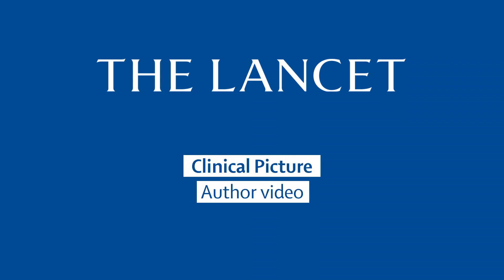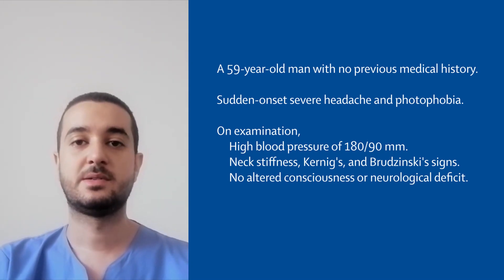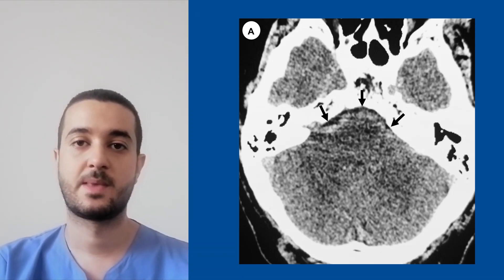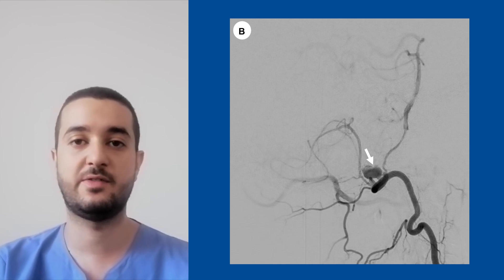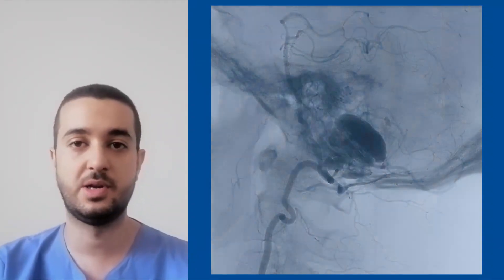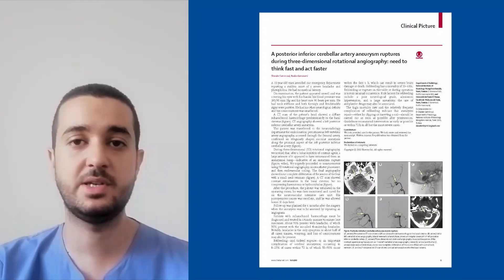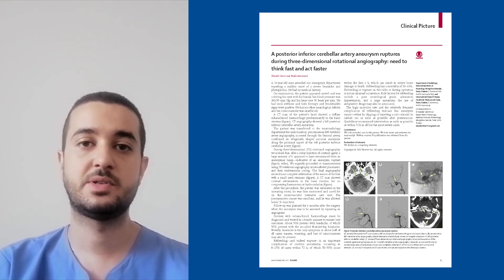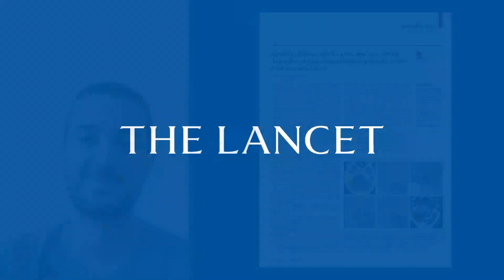A posterior inferior cerebellar artery aneurysm ruptures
Subarachnoid haemorrhage and headache: rupture and rebleeding

Read the full Clinical Picture, A posterior inferior cerebellar artery aneurysm ruptures during three-dimensional rotational angiography: need to think fast and act faster,